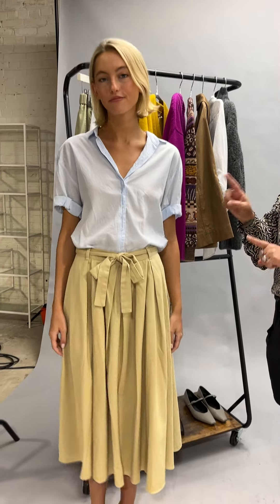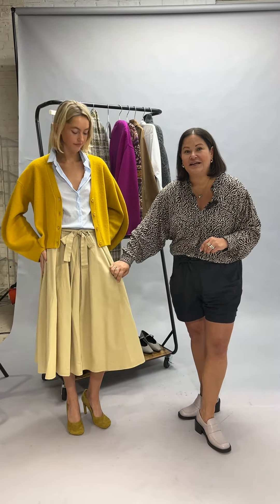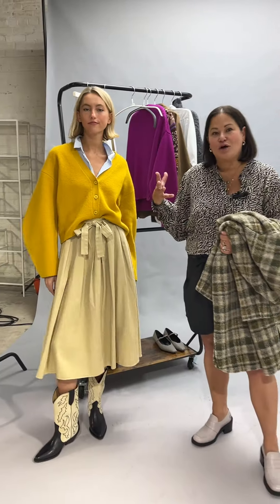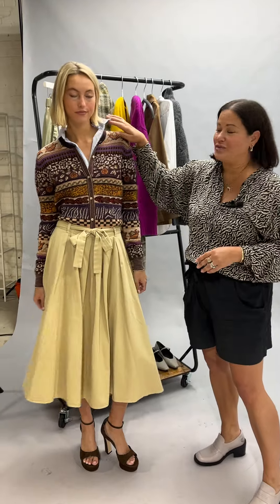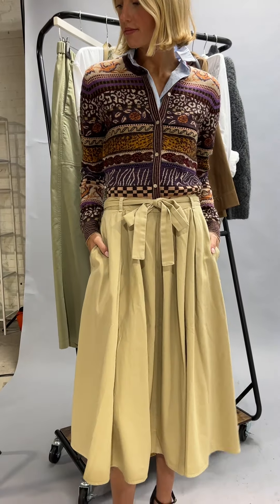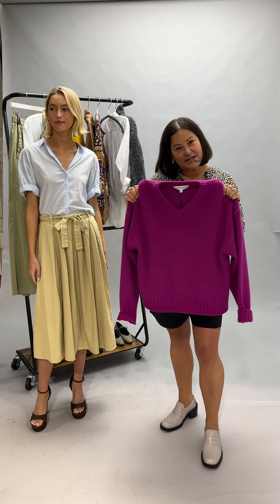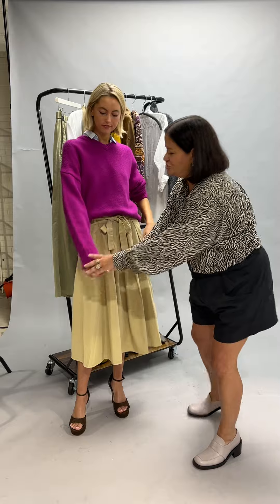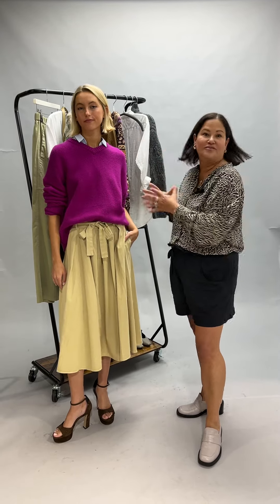Fall Styling With Stacy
Stacy shows us how to layer the basics to create the ultimate versatile wardrobe.